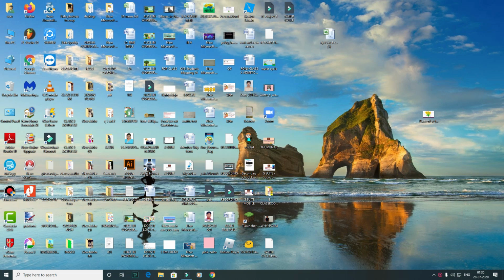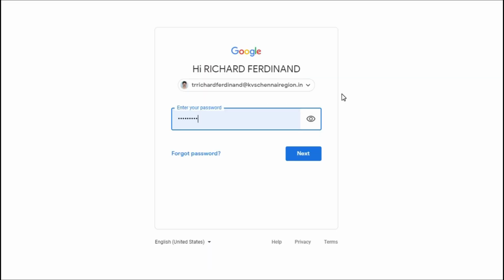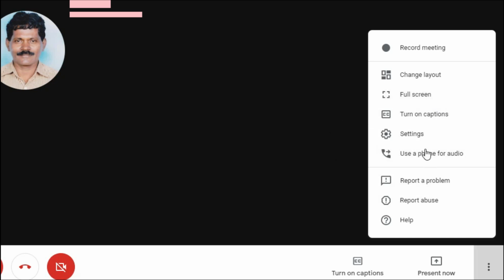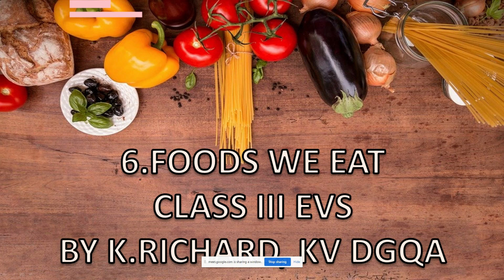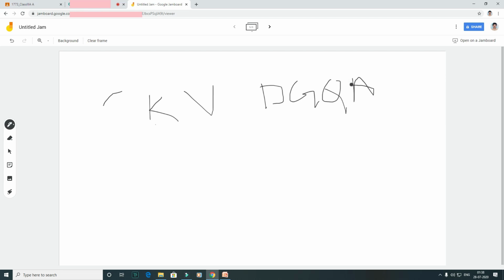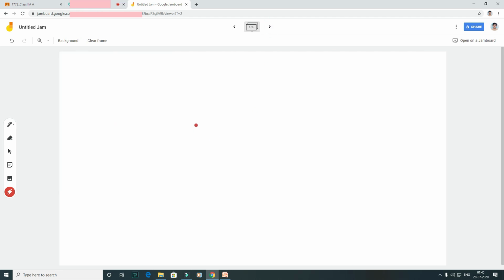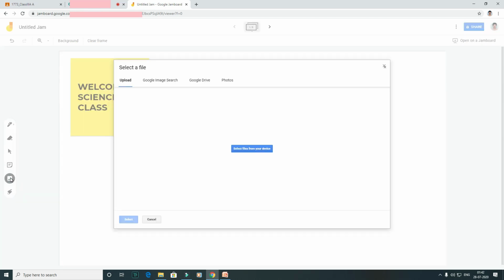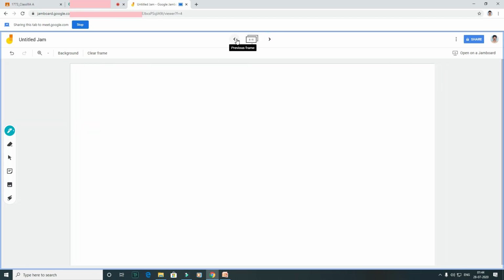HOW TO START GOOGLE MEET FROM G SUITE ACCOUNT FOR TEACHERS + HOW TO USE JAM BOARD